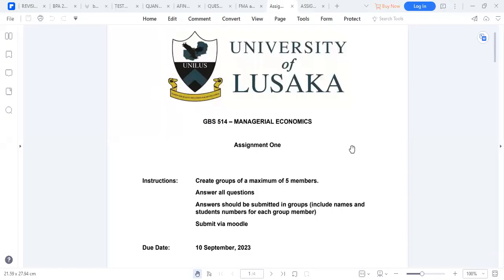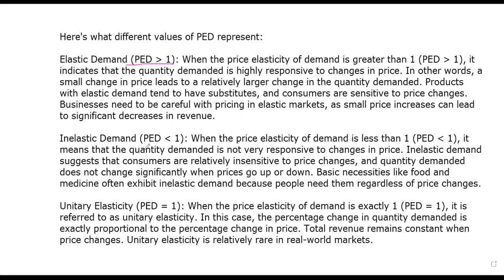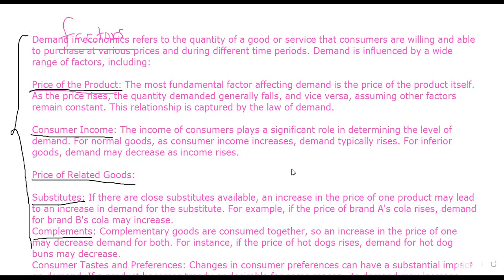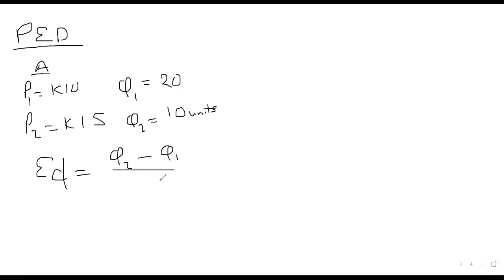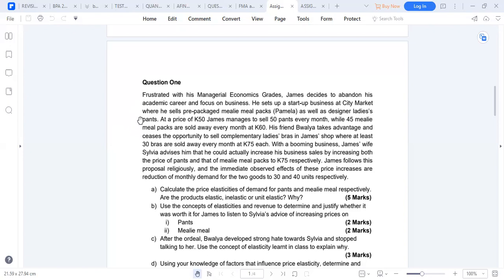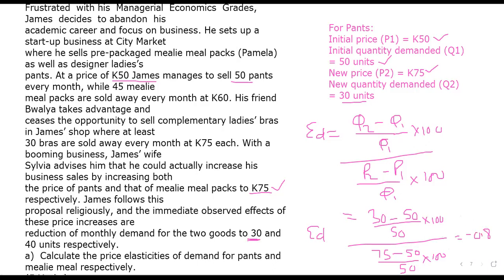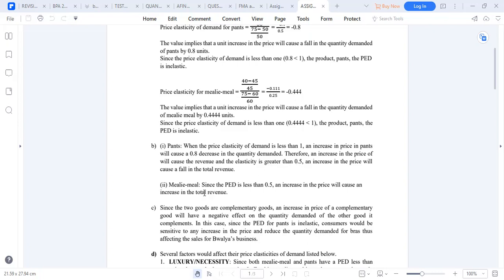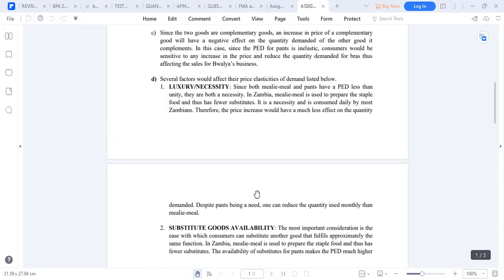ME ELASTICITY Q1